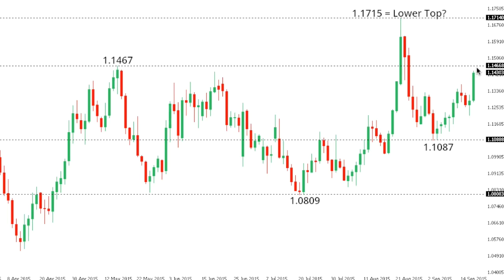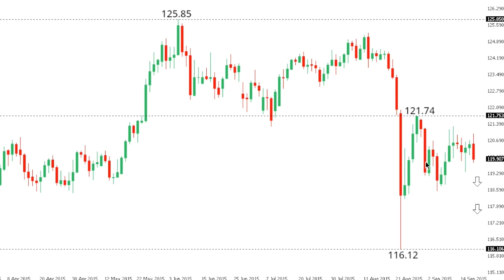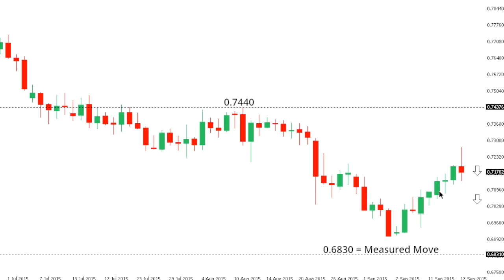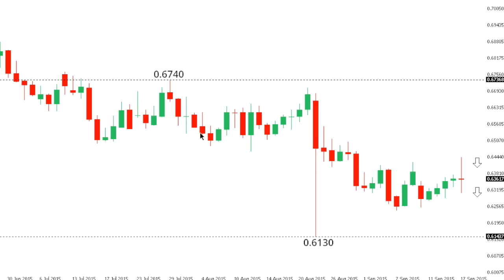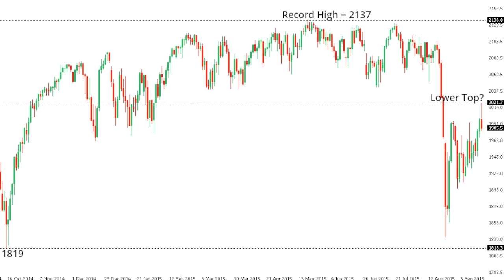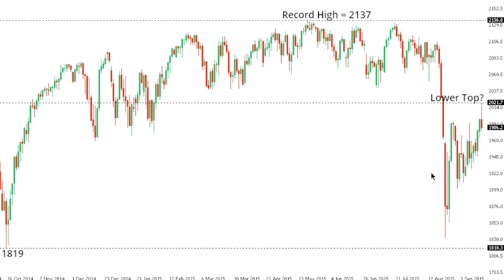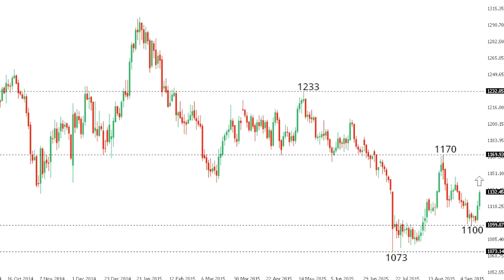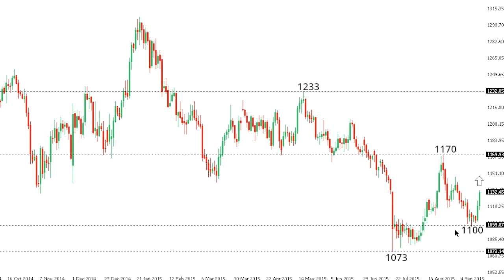LMAX Exchange Chart Talk - Friday, September 18, 2015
Euro rips higher to key internal resistance zone.